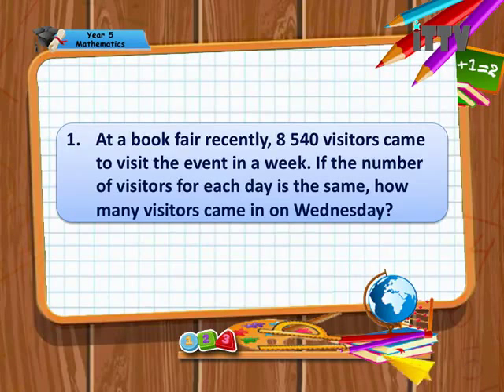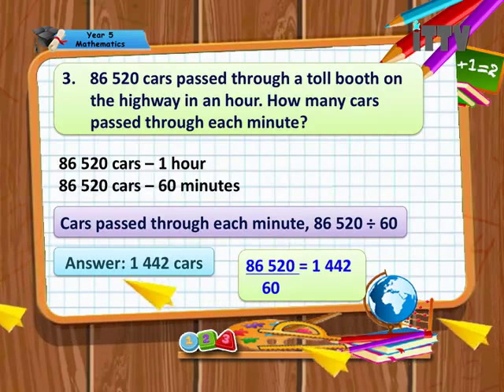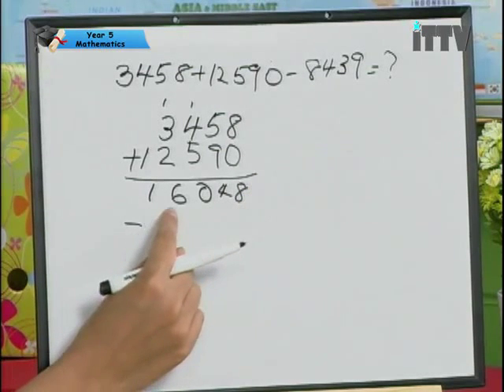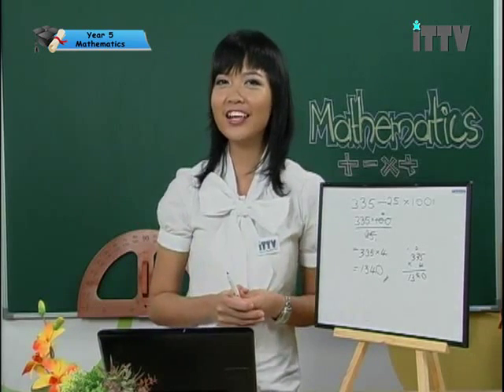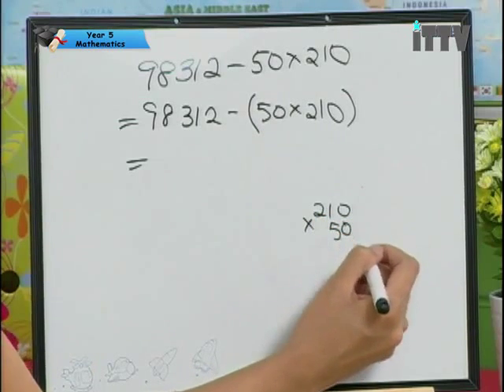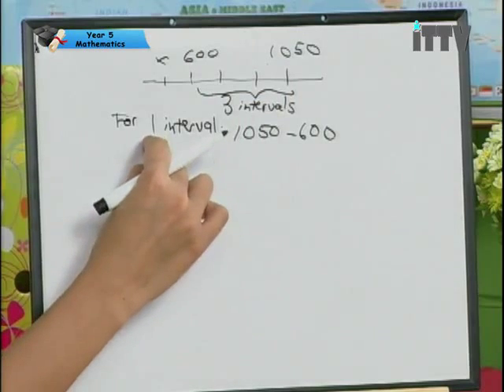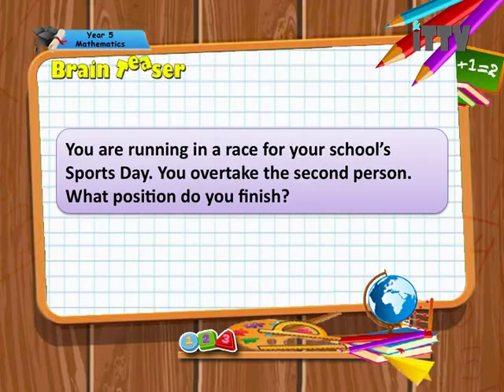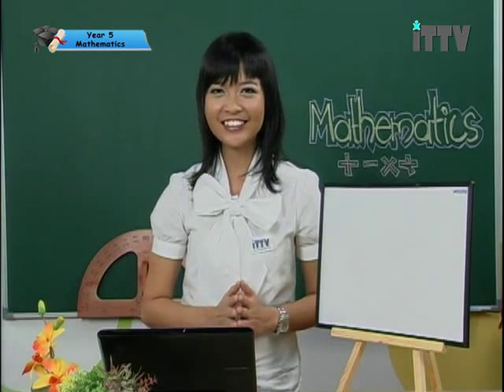iTTV UPSR Year 5 Mathematics #6 Mixed Operation (Mixed Operation I) - tuition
Chapter 06 : Mixed Operation  - Lesson 01 : Mixed Operation I